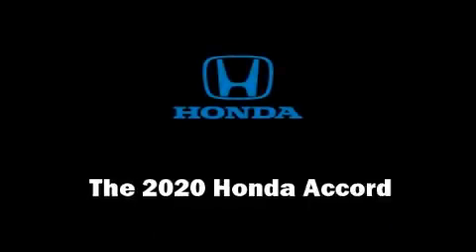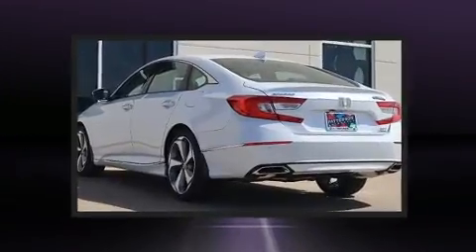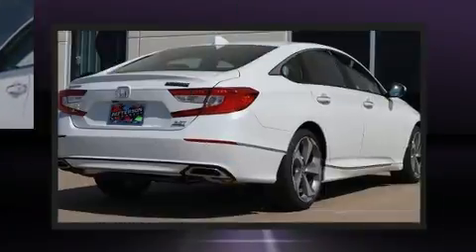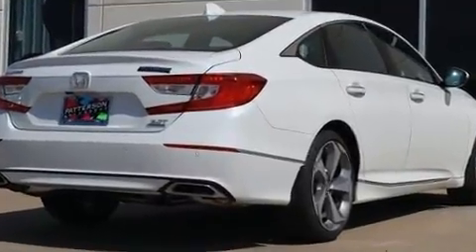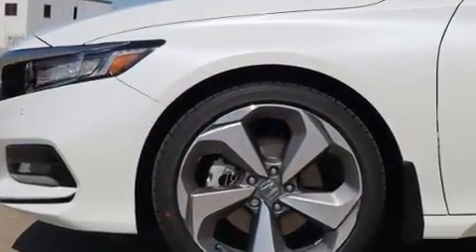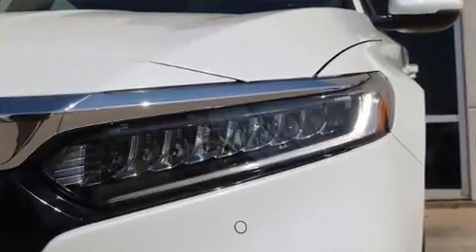2020 Honda Accord Touring 2.0T in Wichita Falls, TX 76301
Patterson Honda

Come test drive this 2020 Honda Accord. This 4 door, 5 passenger sedan leads among competitors in its segment. Under the hood you'll find a 4 cylinder engine with more than 200 horsepower, and for added security, dynamic Stability Control supplements the drivetrain. A turbocharger further enhances performance, while also preserving fuel economy. It includes leather upholstery, power front seats, a trip computer, an automatic dimming rear-view mirror, an outside temperature display, heated and ventilated seats, remote keyless entry, and seat memory. For drivers who enjoy the natural environment, a power moon roof allows an infusion of fresh air. Audio features include an AM/FM radio, steering wheel mounted audio controls, and 10 speakers, providing excellent sound throughout the cabin. Honda ensures the safety and security of its passengers with equipment such as: dual front impact airbags, head curtain airbags, traction control, brake assist, ignition disabling, an emergency communication system, and 4 wheel disc brakes with ABS. This car was designed with safety in mind, allowing you to drive with even greater assurance. Our experienced sales staff is eager to share its knowledge and enthusiasm with you. They'll work with you to find the right vehicle at a price you can afford. Please don't hesitate to give us a call.